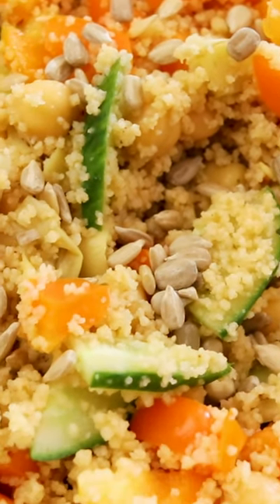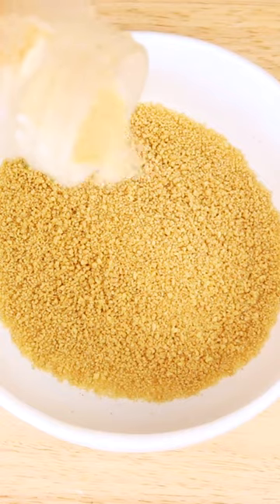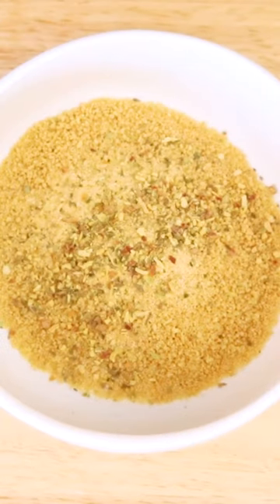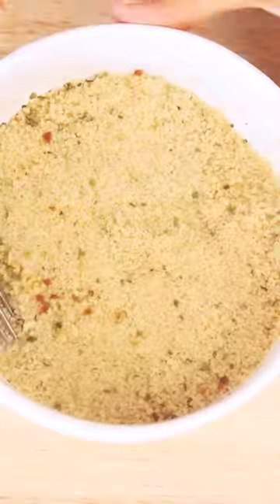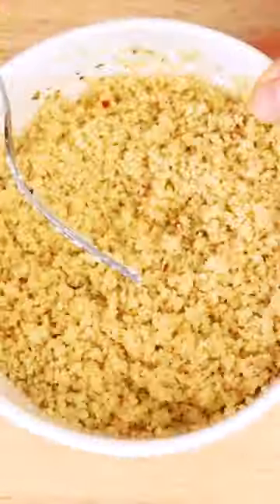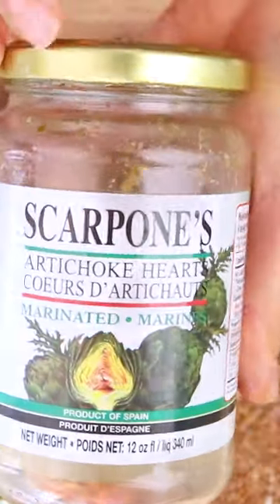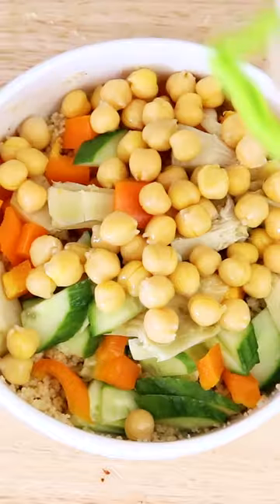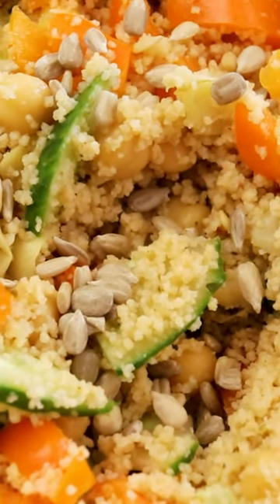Go To Lazy Vegan Meal (What I Eat When I Don’t Wanna Cook ep4)